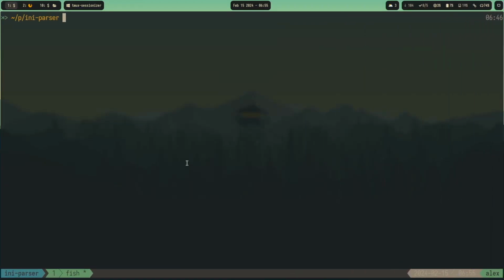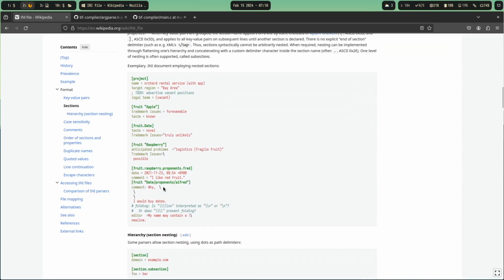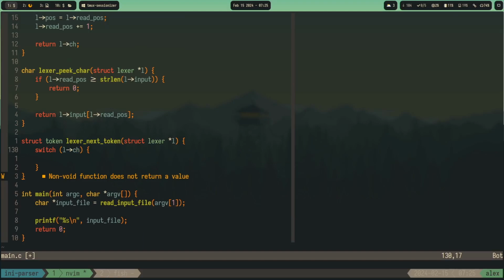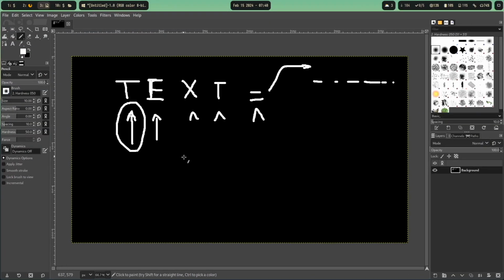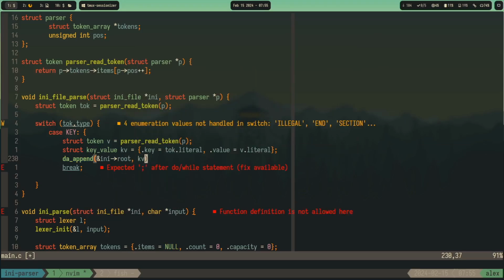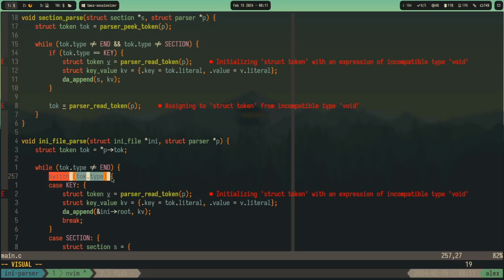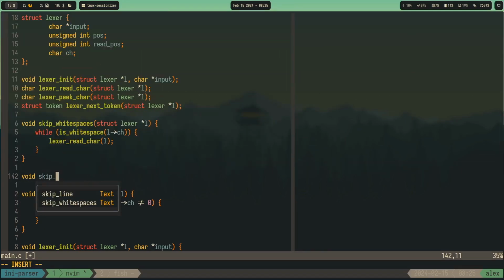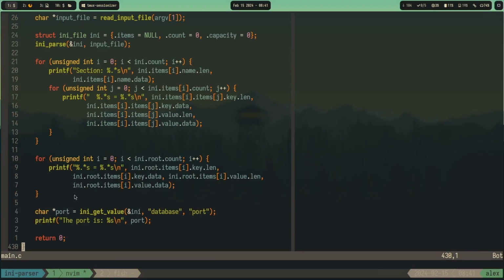Coding Day 21 - INI Parser in C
implementing an INI file parser